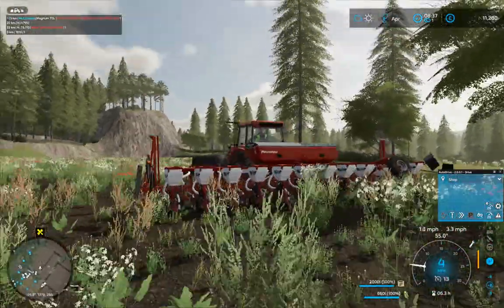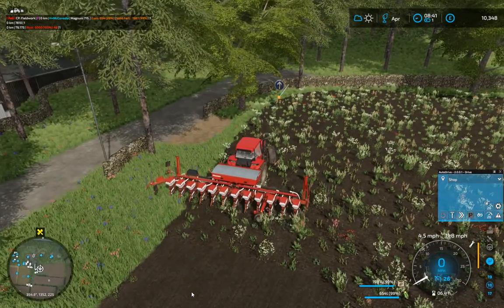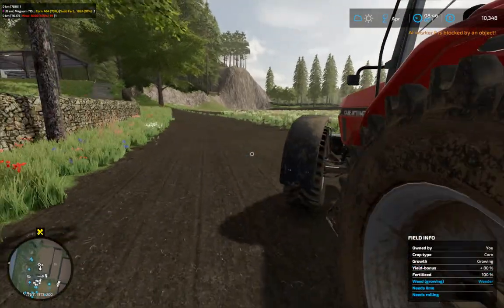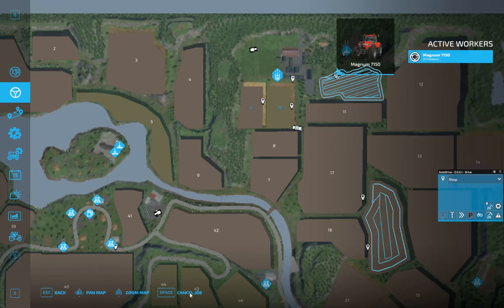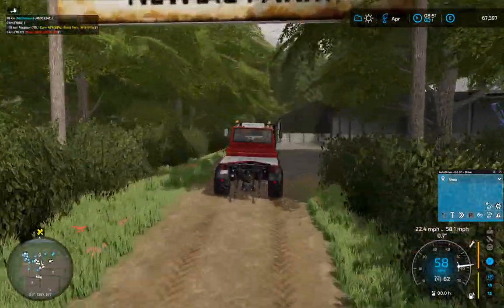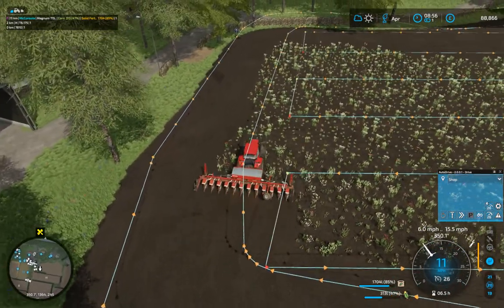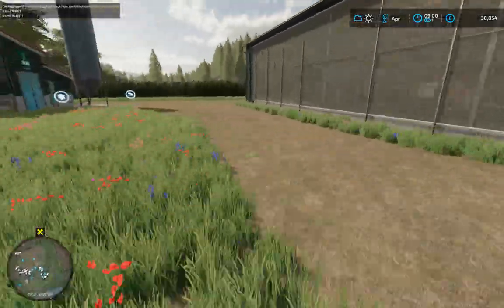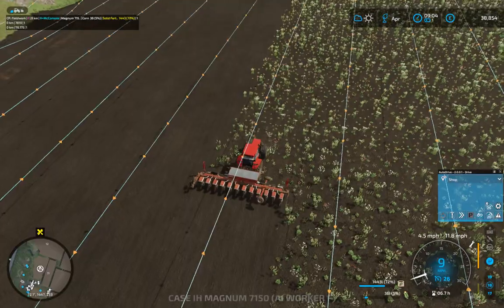FS22|Riverview|EP6|Early CP Problems and starting to replace nasty green